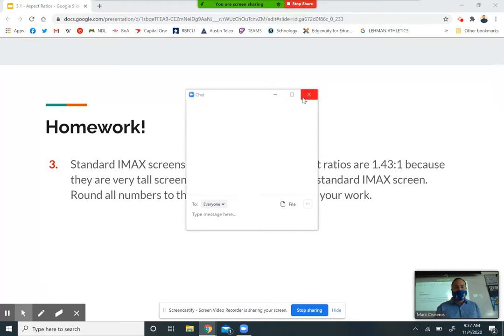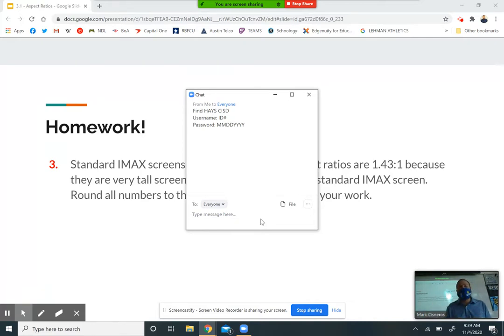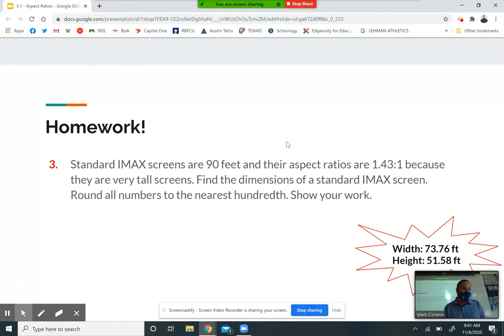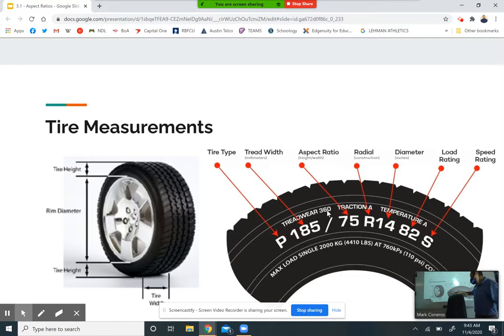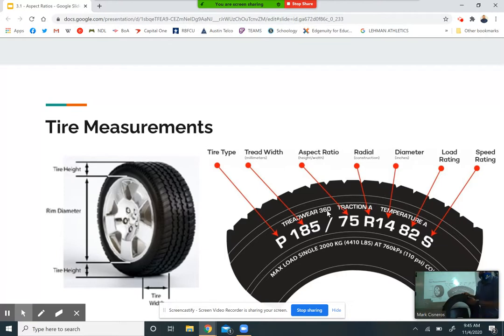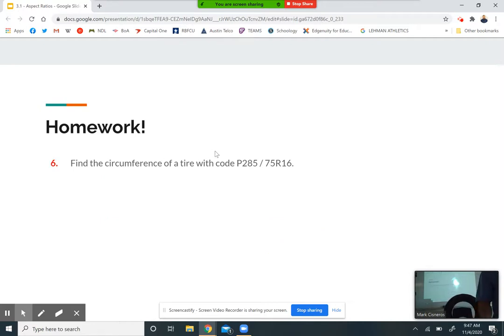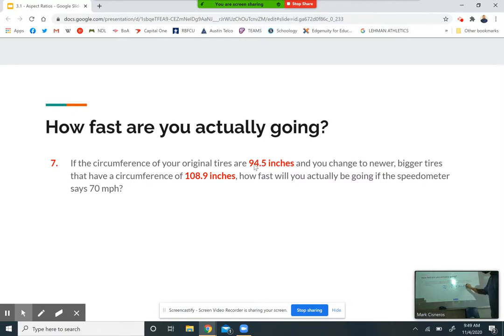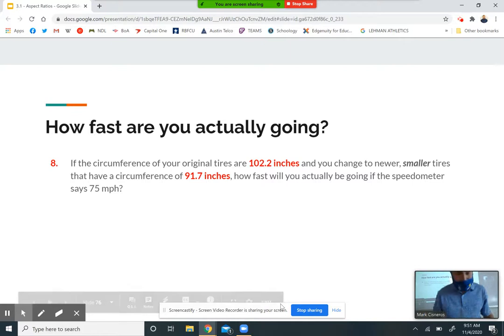Tue 11.3 / Wed 11.4: Reviewing 3.1 Homework